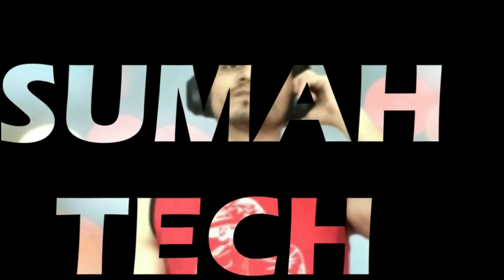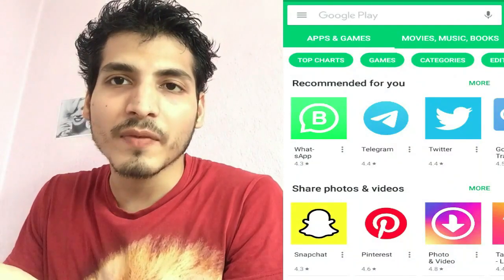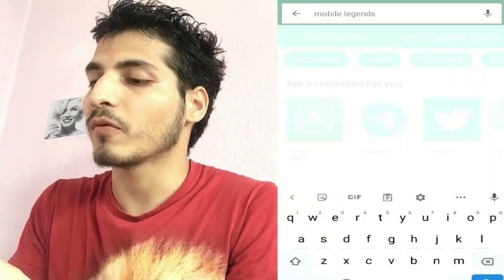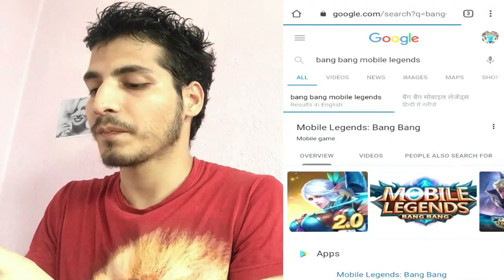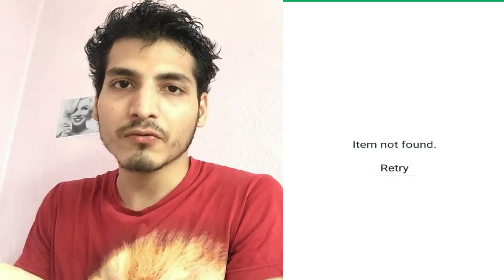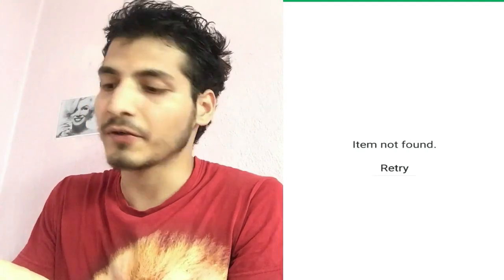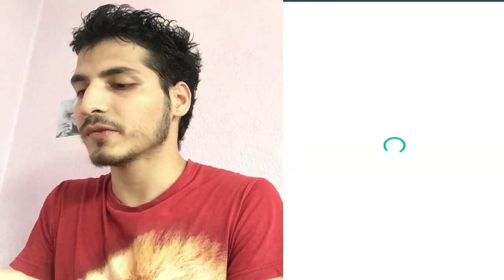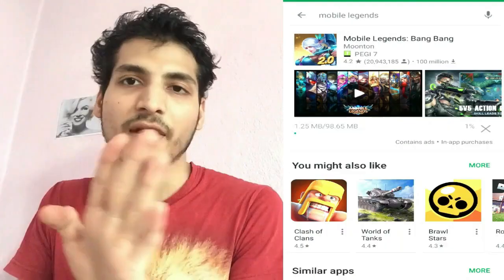How To Change Country In Playstore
In this video, i am showing you how to change country/location in playstore.
Watch the video properly and carefully.
It works for any games including the recently banned game called PUBG.

Update 1: DIDN'T WORK FOR YOU? JUST MAKE A NEW GMAIL ACCOUNT(DON'T USE ANY OF YOUR OLD OR PREVIOUS ACCOUNTS) AND LOGIN TO PLAYSTORE WITH NEW ACCOUNT. AFTER THAT, FOLLOW THE COMPLETE PROCESS OF MY VIDEO.

(Links will be updated as per time)